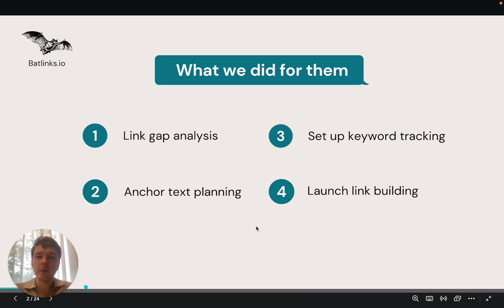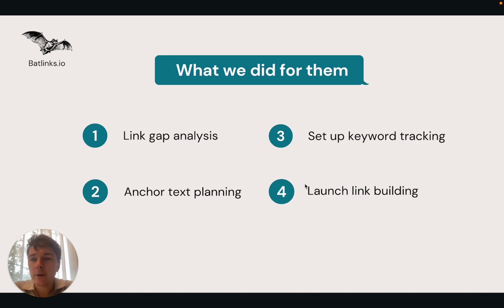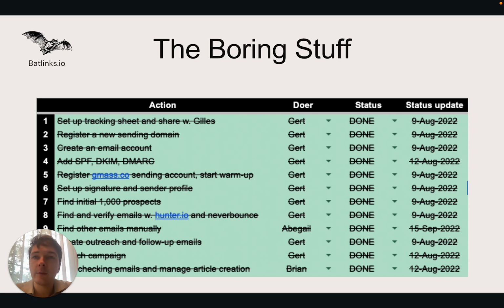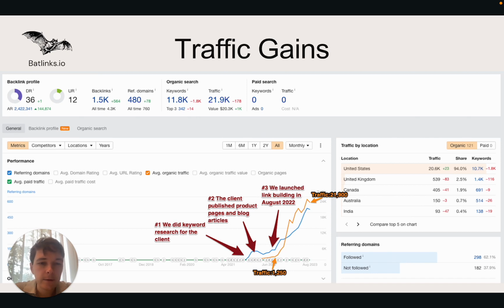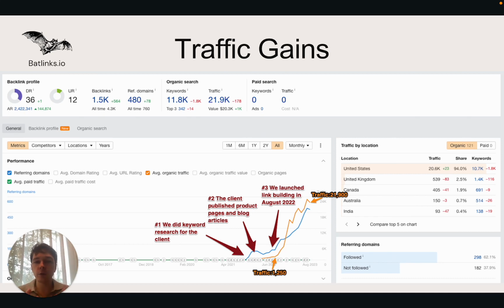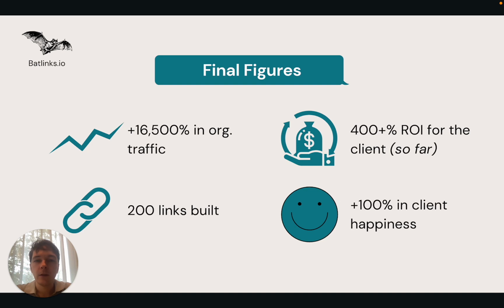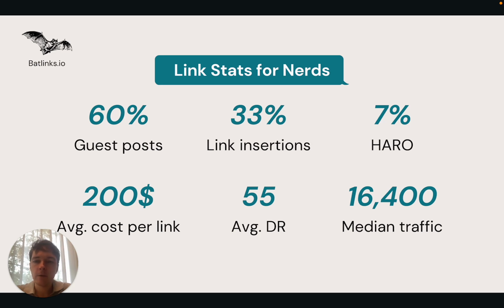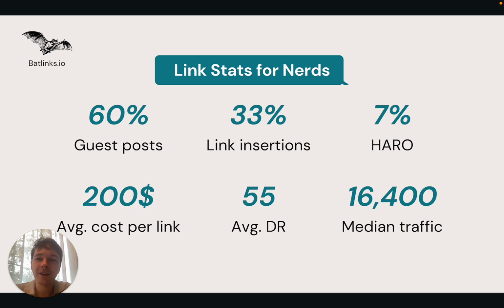Link Building Case Study + 16,500% in Organic Traffic for an E-com SAAS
Description:
A quick Link Building Case study on what we did to grow one of our clients' organic traffic from 1,000 to over 22,000 per month.